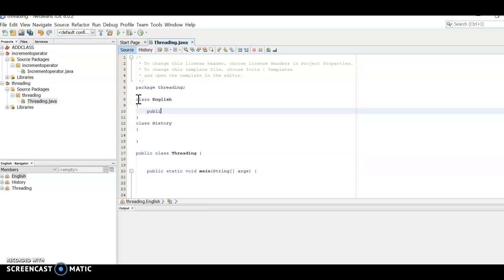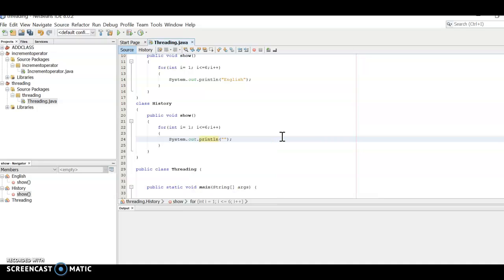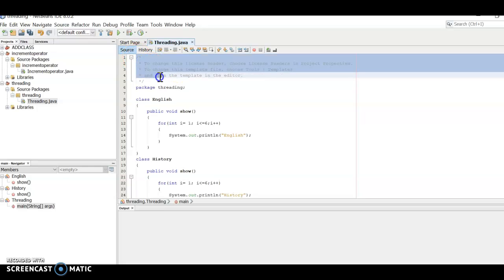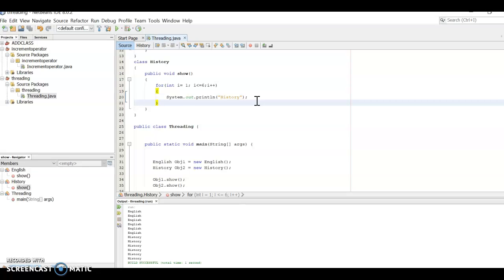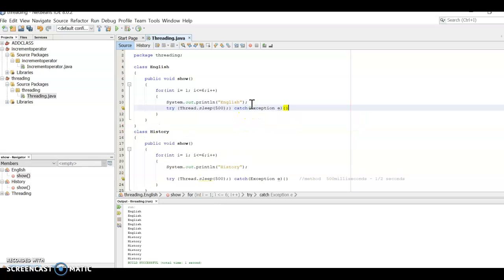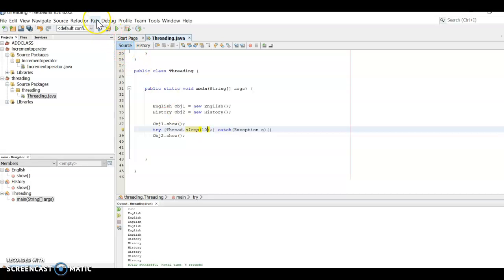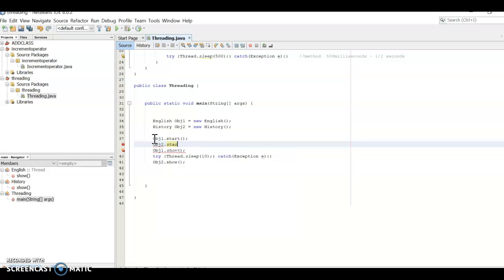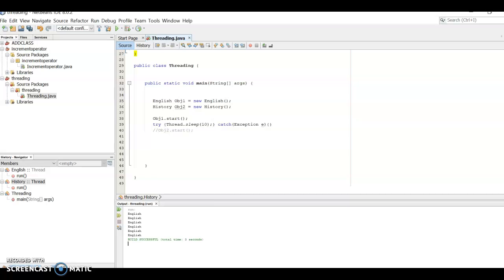HOW TO CREATE A SIMPLE PROGRAM USING MULTITHREADING? - JAVA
This video shows on coding a program using the Multithreading method.
Multithreading extends the idea of multitasking into applications where you can subdivide specific operations within a single application.